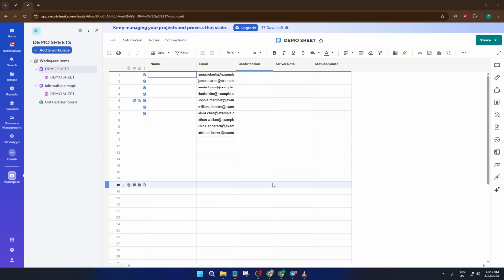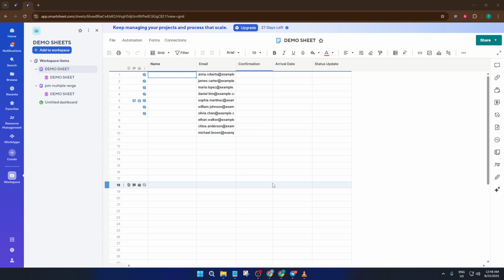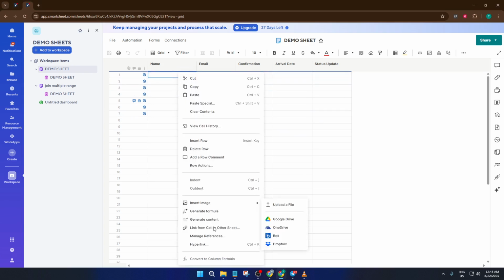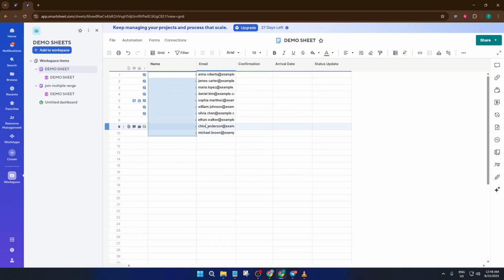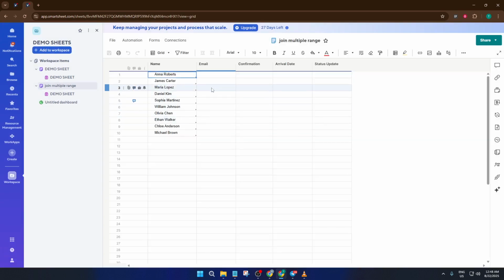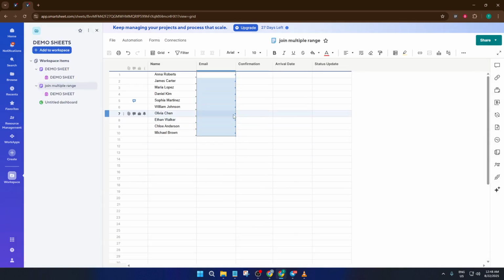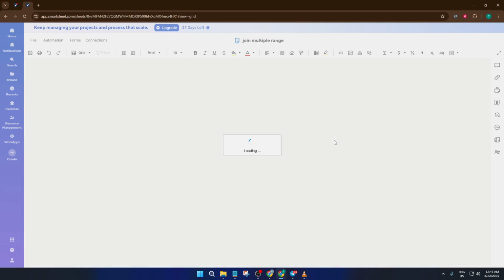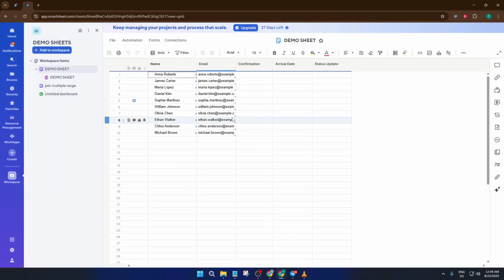How To Join Ranges, Collect Distinct Values From Off Sheet Ranges in Smartsheet (Updated 2026)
Learn how to use Smartsheet formulas and functions to efficiently join multiple ranges and collect distinct values, even across multiple off-sheet ranges! In this step-by-step tutorial, we guide you through practical examples suited for both beginners and experienced users, making your data management tasks faster and more accurate.

Whether you're using Smartsheet on Web, Desktop, or Smartsheet for Outlook 365, these techniques will boost your productivity and data quality.